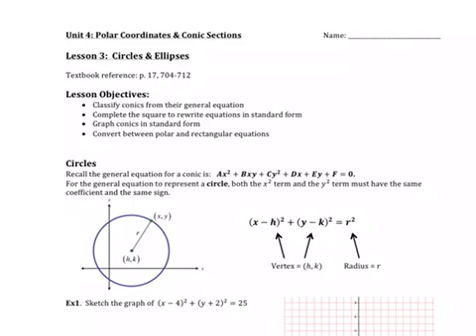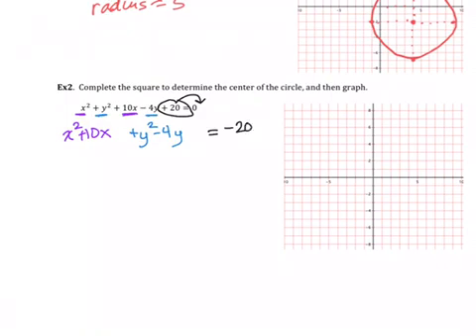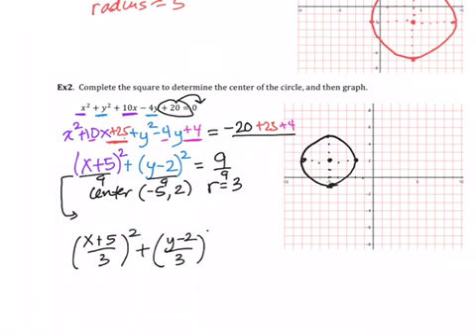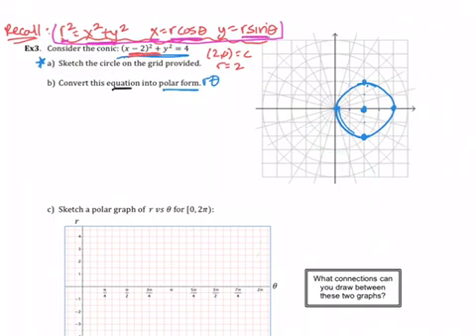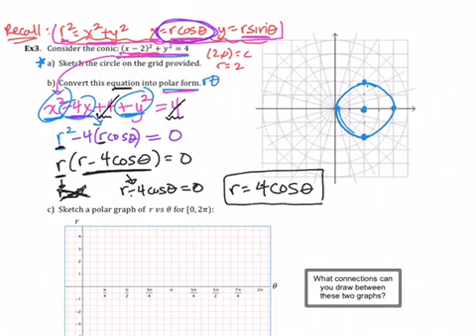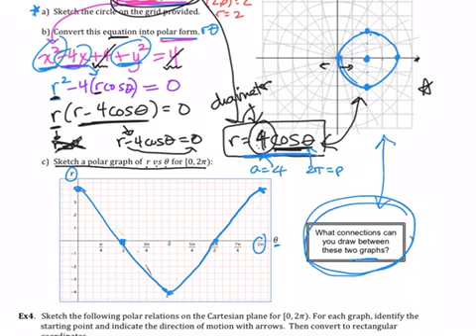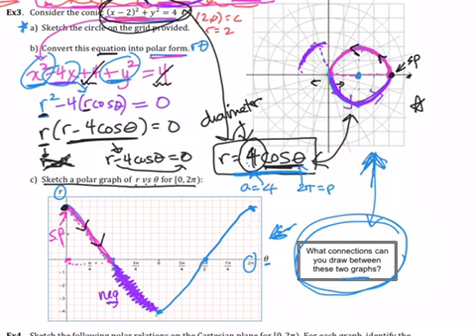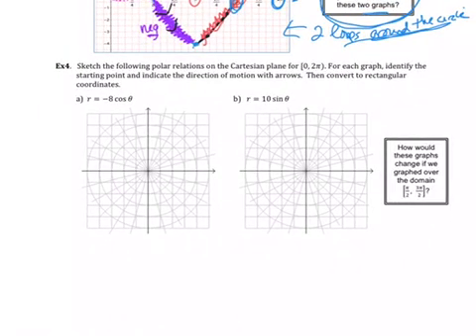Precalc Unit 4 Lesson 3 Part 1